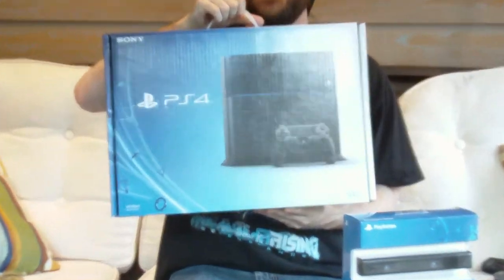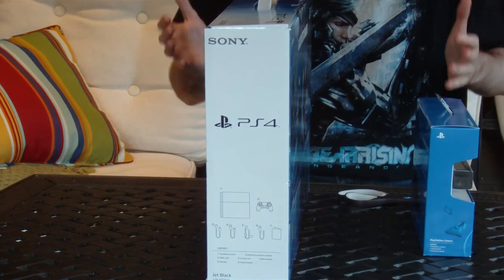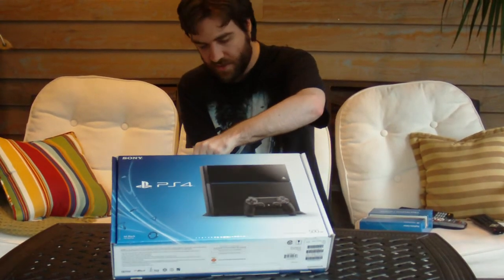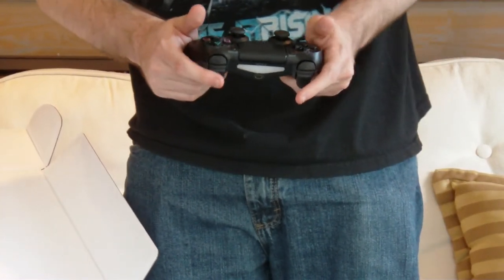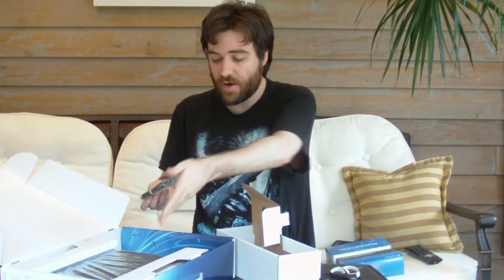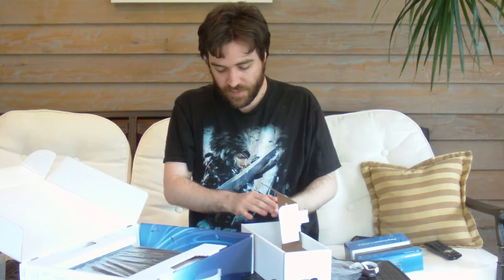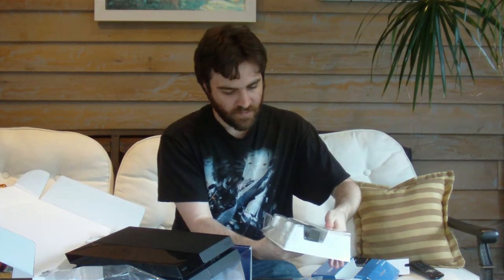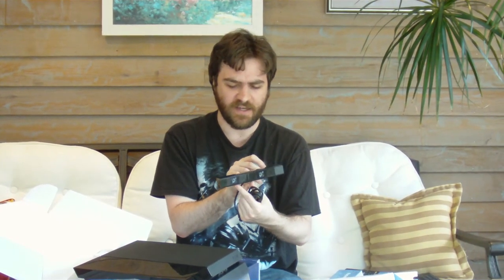Playstation 4 and Playstation Camera Unboxing (1080p HD)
As promised, Maniac unboxes the Playstation 4 and Playstation Camera.